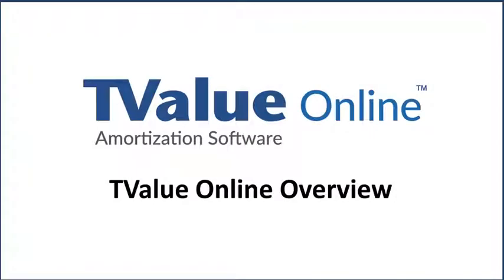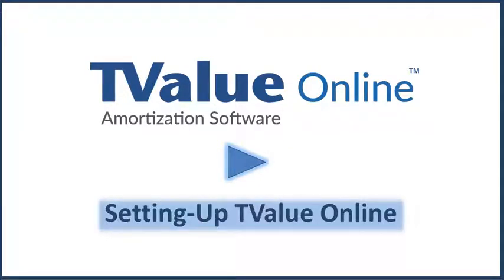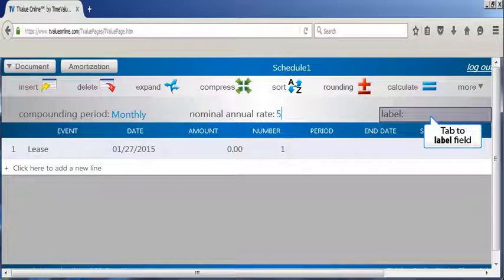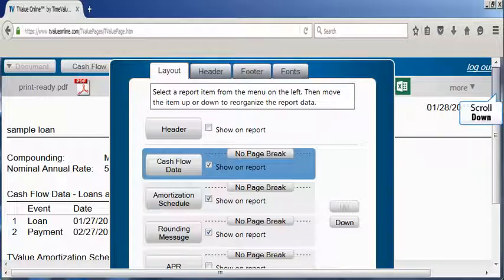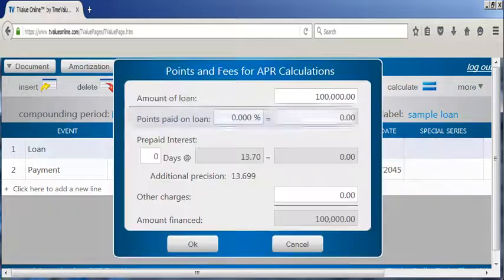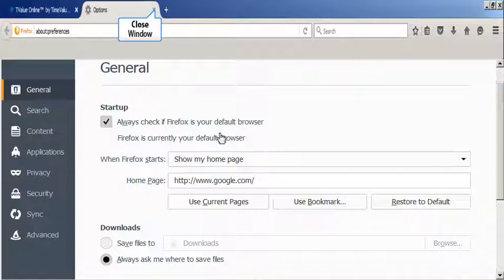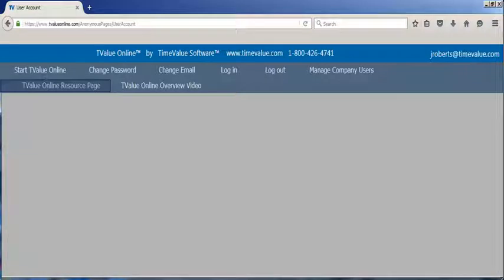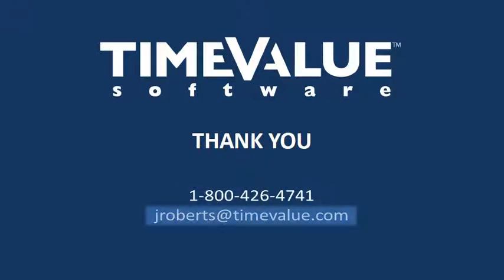TValue Online Overview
This video will provide an overview of the functionality and features designed into TValue Online, the new Cloud based Version of TValue Software.